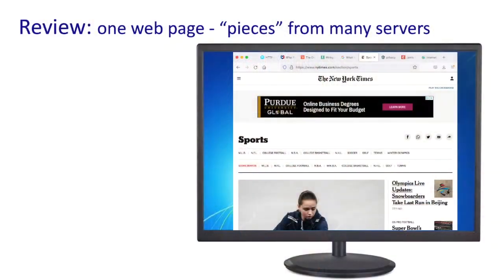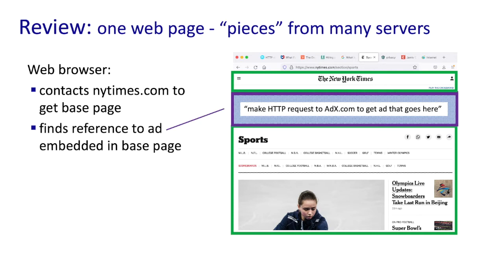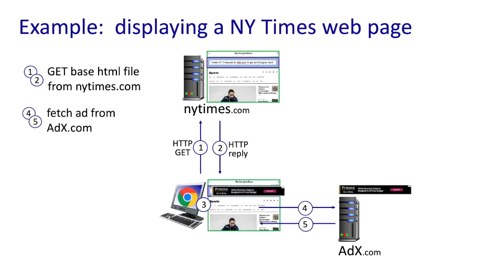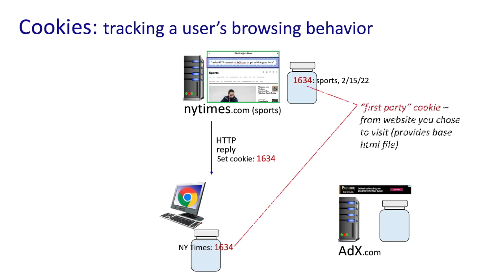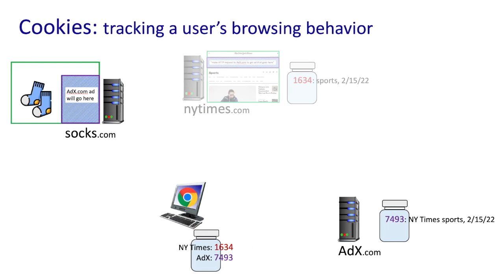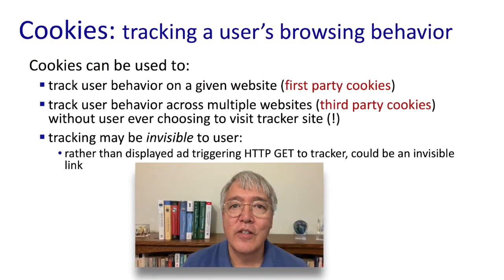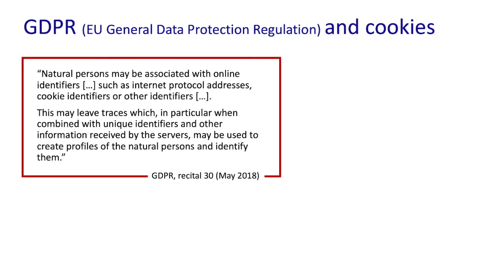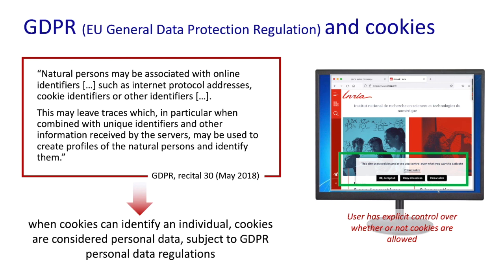Web tracking, 3rd party cookies, GDPR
Video presentation: Web tracking, 3rd party cookies, GDPR (supplementary Chapter 2 video)

Jim Kurose
Textbook reading: Chapter 1, Computer Networking: a Top-Down Approach (8th edition), J.F. Kurose, K.W. Ross, Pearson, 2020.